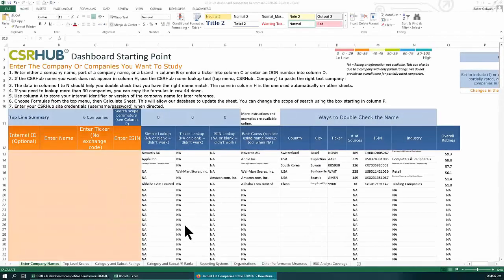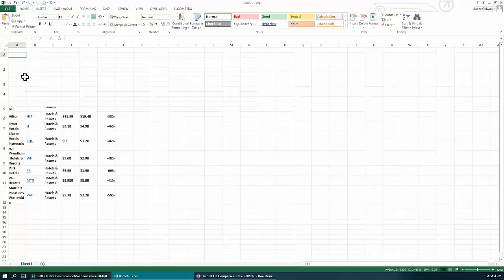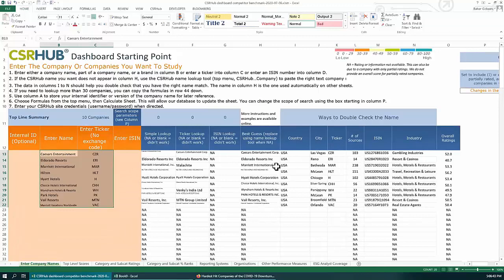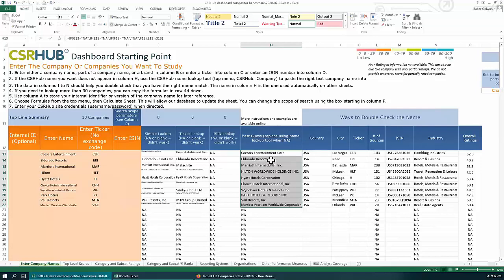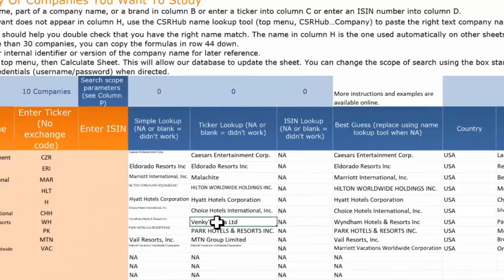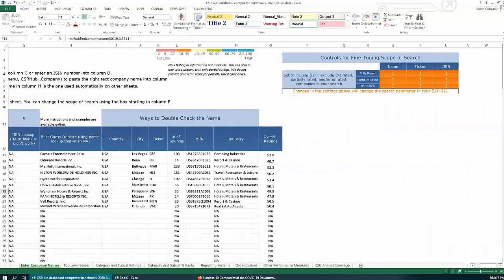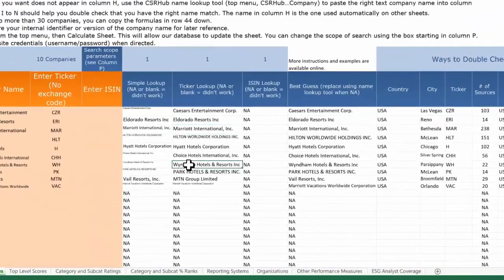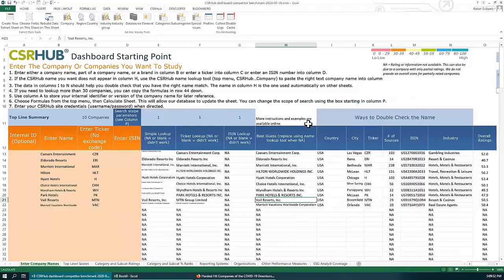CSRHub Naming Sheet 2020 07 23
CSRHub co-founder Bahar Gidwani teaches you how to use the naming sheet in all CSRHub dashboards so you find the companies you are looking for in your research.